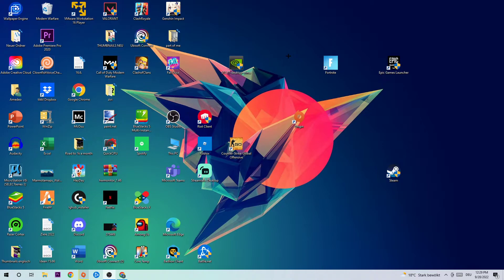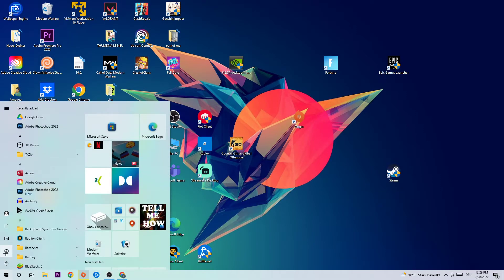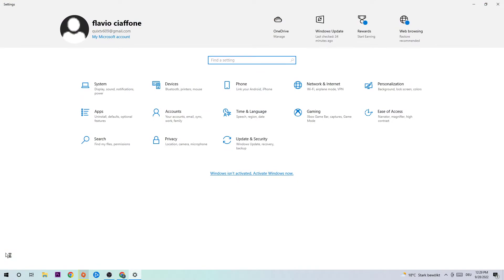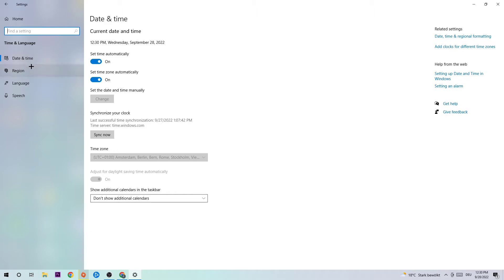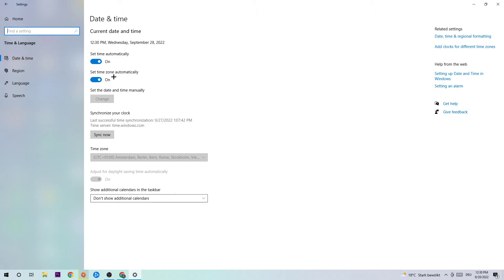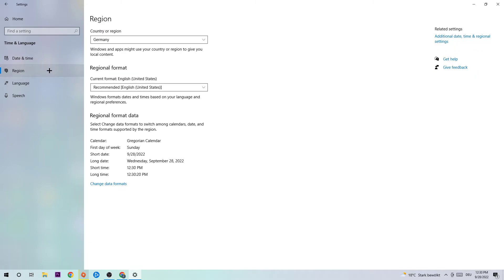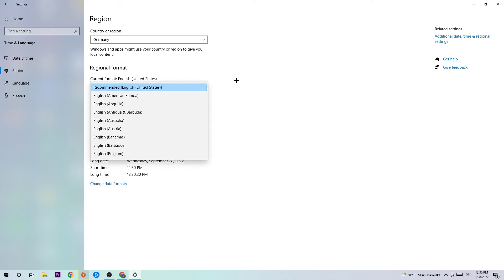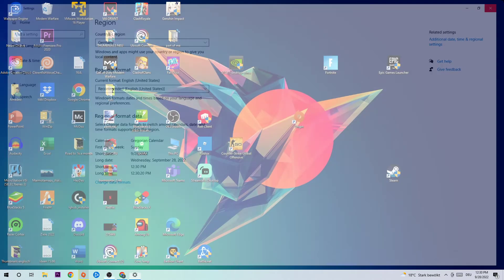Origin - How to Fix online login is currently unavailable | Complete TUTORIAL 2022